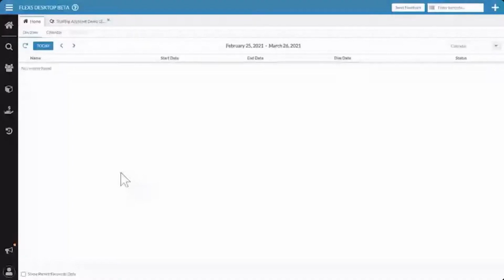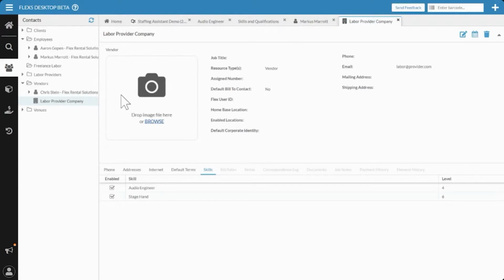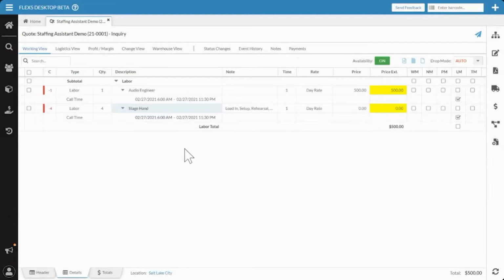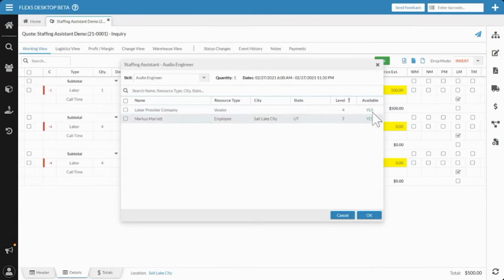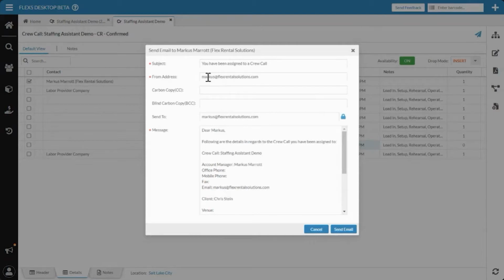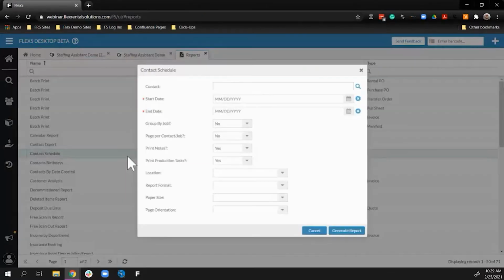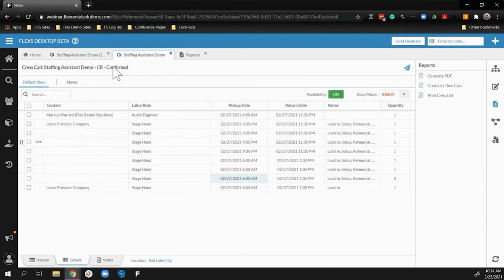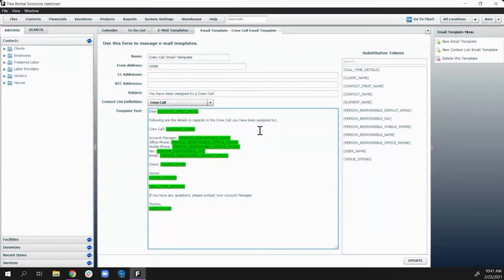Labor & The Staffing Assistant Webinar - February 2021